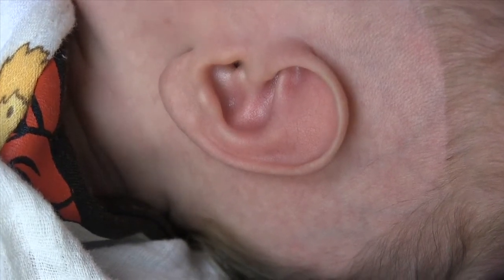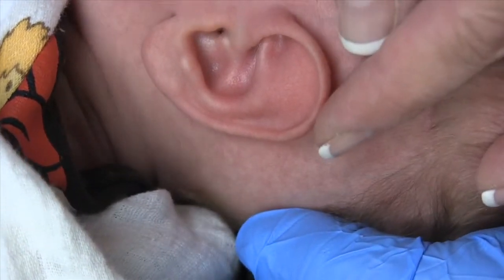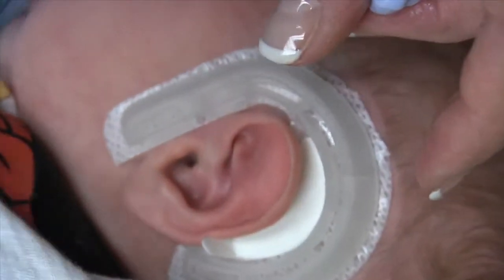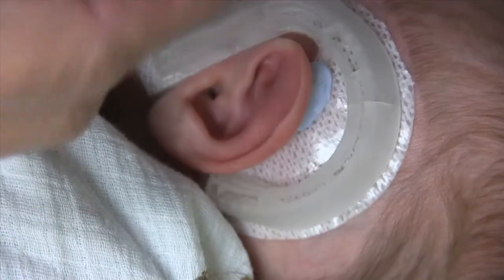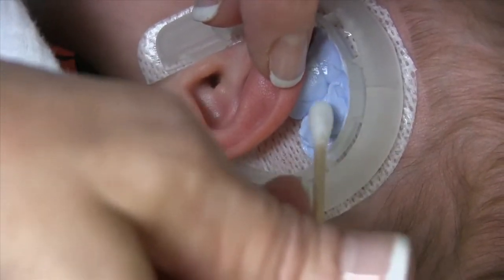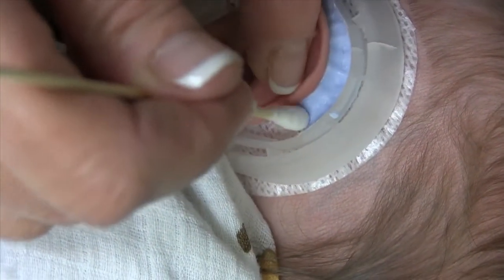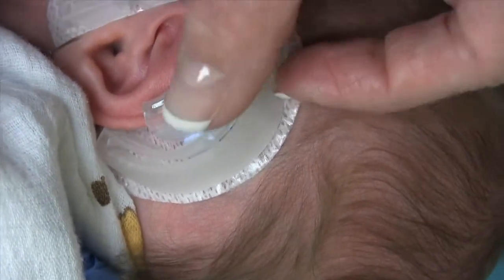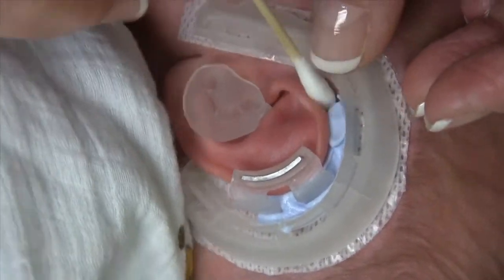Stahl's Rim Infant Ear Deformity Correction with the EarWell Infant Ear Molding Device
Stahl's rim infant ear deformity in babies can be corrected with the EarWell infant ear molding device. The EarWell® Infant Ear Correction System is the first and most advanced nonsurgical infant ear deformity correction device developed by Becon Medical.

Stahl’s ear is an infant ear deformity characterized by malformation of the upper portions of the outer ear and a flattened ear rim due to misshapen cartilage which creates a pointed appearance at the top of the ear. Stahl's Rim Infant Ear Deformity is sometimes called a pointed ear, elf ear, Vulcan ear or Spock ear (in reference to the Vulcan character Mr. Spock from the Star Trek television series).

When utilized within the first few weeks of life while the ear cartilage is still soft and malleable, The Earwell™ Infant Ear Correction System can successfully mold the ear into a more aesthetically pleasing shape. The Earwell™ Infant Ear Correction System is a non-surgical, innovative solution co-invented by the renowned plastic surgeon, Dr. Steve Byrd, for correcting infant ear deformities such as Stahl’s ear. The Earwell™ System reshapes the ear using specialized molding placed on the ear which is left in place typically for four to six weeks. The placement of The Earwell™ Infant Ear Correction System can be done in just a few minutes during an office visit and requires no anesthesia or incisions. It is a quick, pain-free method to correct infant ear deformities.

The EarWell® Infant Ear Correction System is the first and most advanced nonsurgical infant ear deformity molding system developed by Becon Medical Company and coinvented by the globally renowned pediatric plastic surgeon Dr. Steve Byrd. Becon is a global pioneer in the development of medical-surgical products, instruments and equipment. The EarWell® is a remarkable medical device that will help over millions of children born in the US and globally with ear deformities.